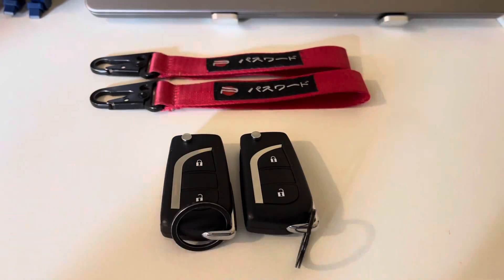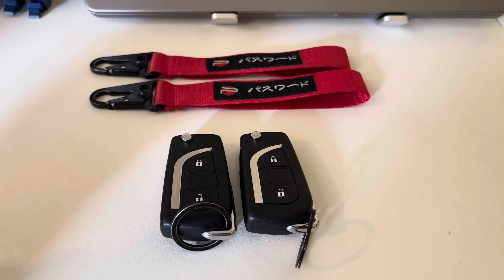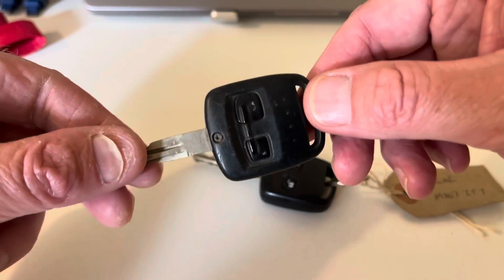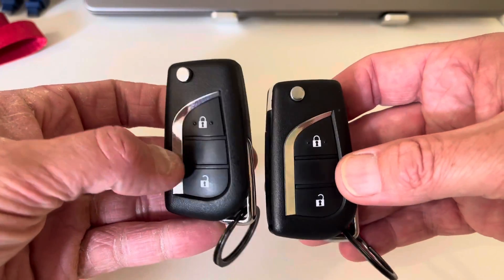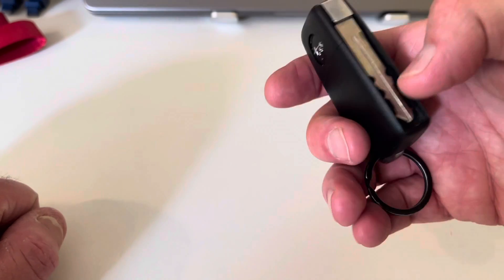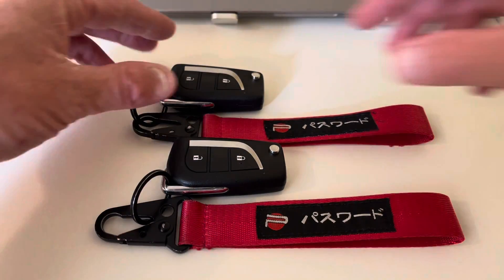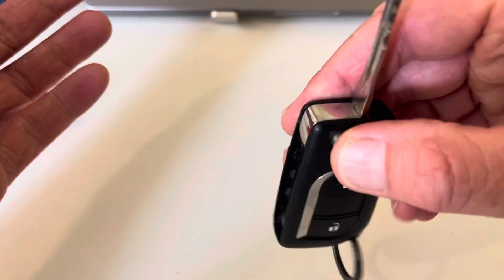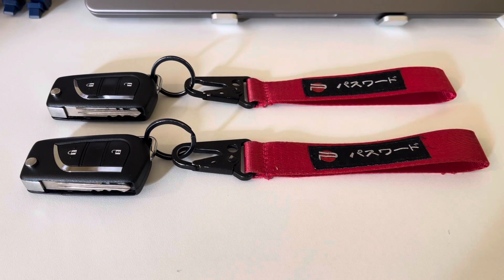Subaru Forester STI Sg9 2007 Flip Key Upgrade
Quick video on a nice flip key upgrade I bought when I first got my forester. I’ve had these 3 years or so. So much better than the standard keys.